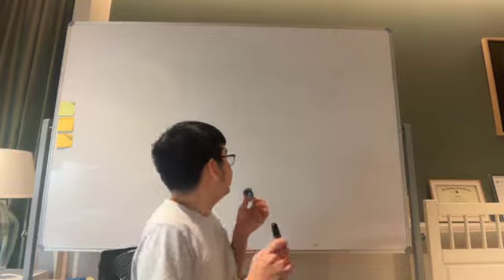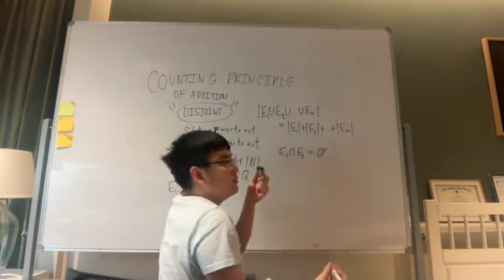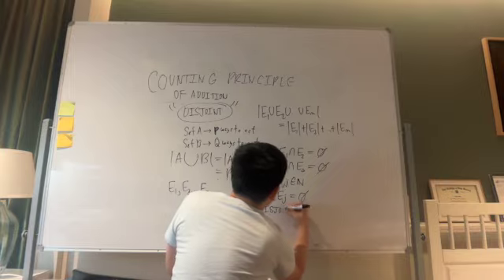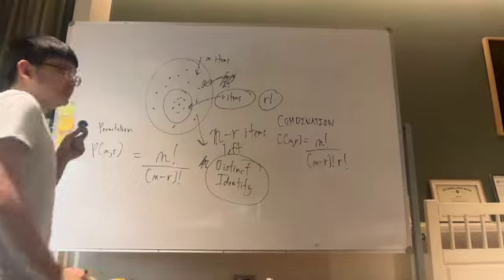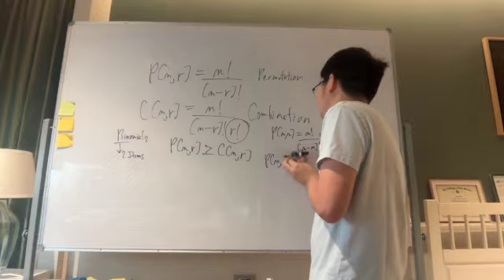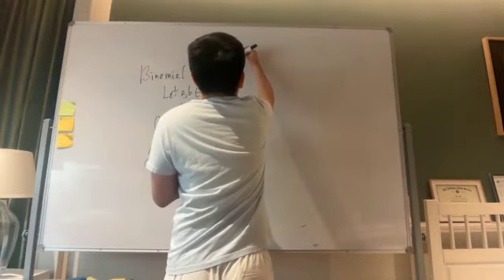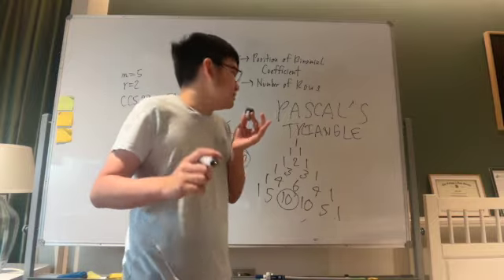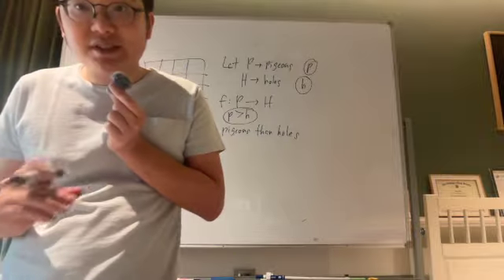Everything You Need to Know In IB AA HL Combinatorics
Here is an assortment of concepts and problem solving guidelines in abstract or general you need to master the IB AA SL/HL track course.